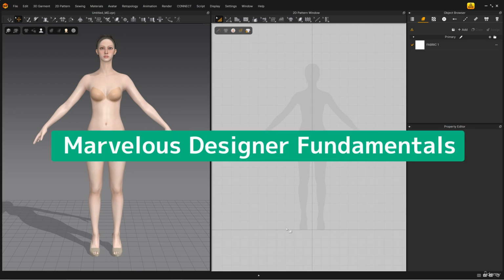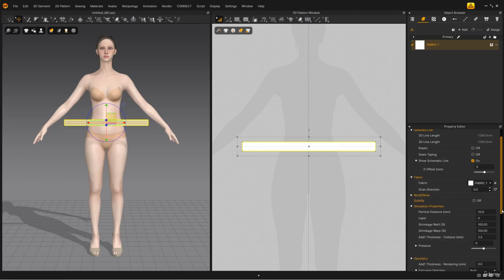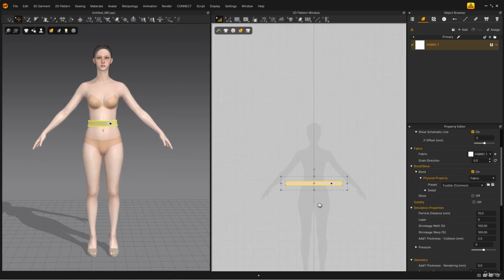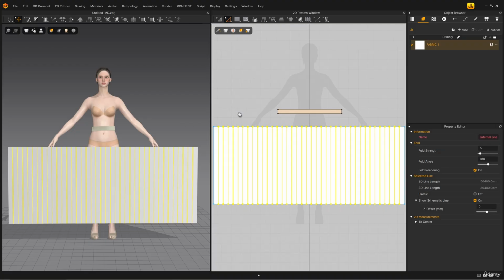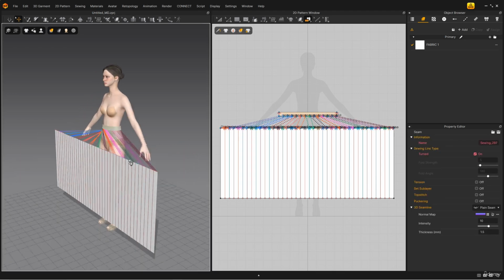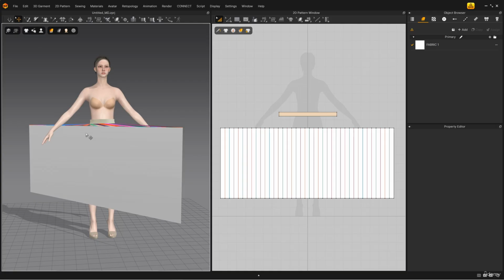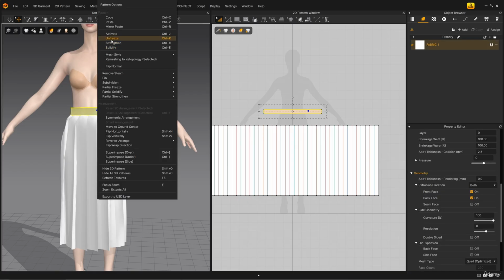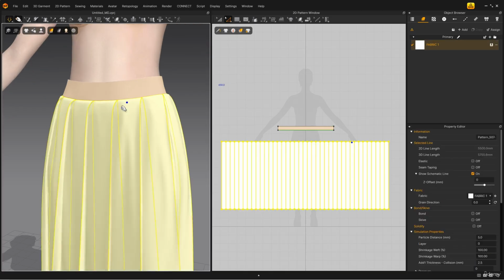8 Pleated Skirt Creation